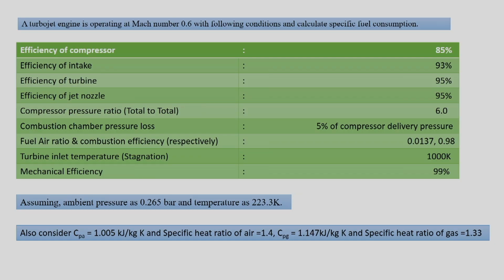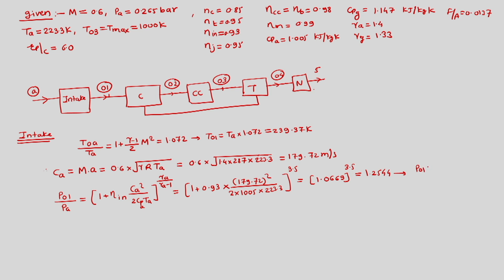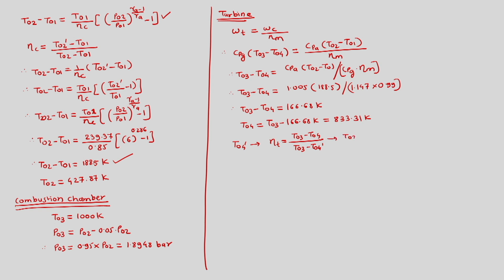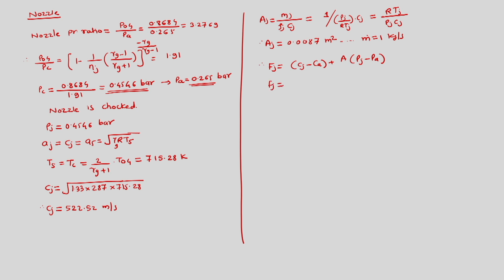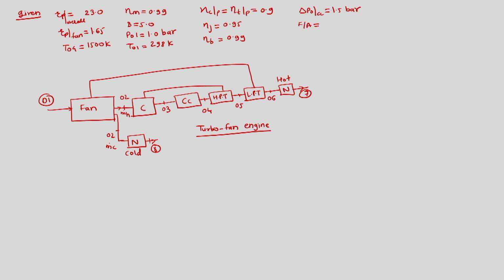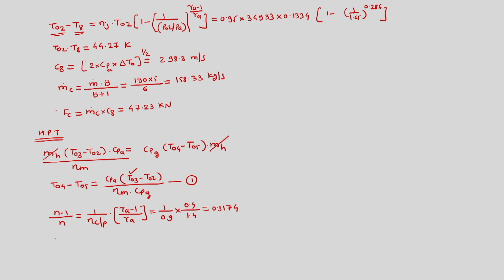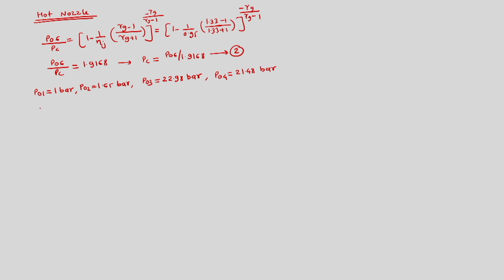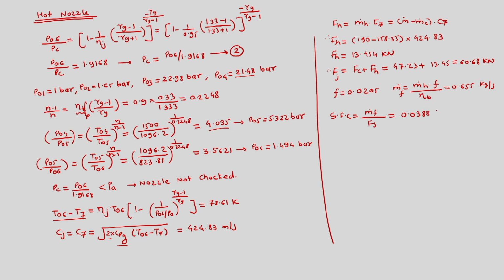Lec 42: Practice examples of aircraft engine